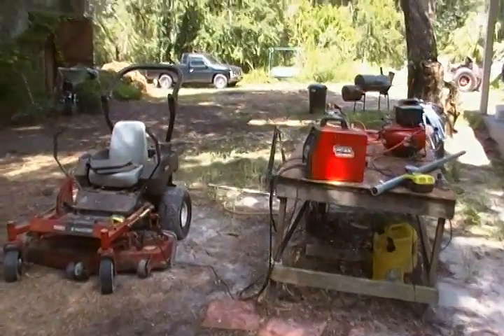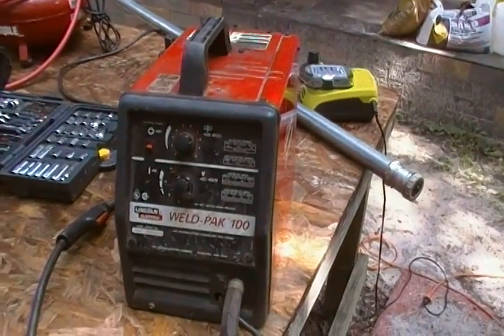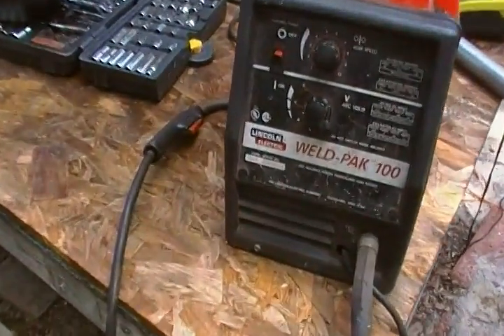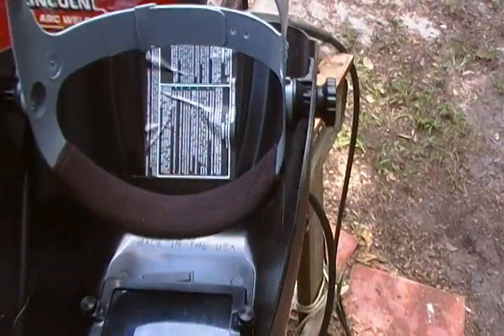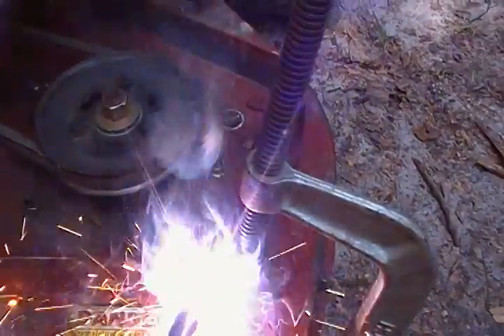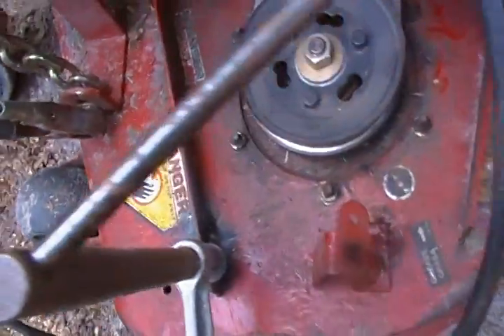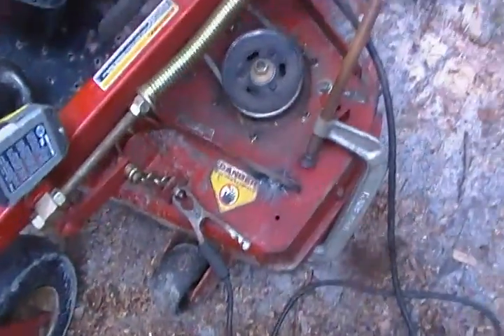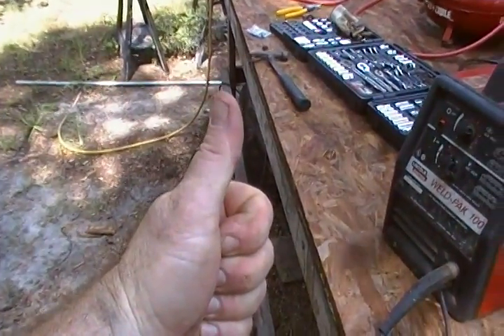Welding with a Lincoln Mig Welder: A necessary prepping skill and lawn mower repair.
Basic welding repair with a Lincoln Mig Welder.  Simple repair on mower useing leverage.  I believe that welding will be a great benefit to preppers for repair or fabrication.  Learn and practice now.  Use the proper safety gear, get the proper trianing and weld only under the direct supervision of a professional.